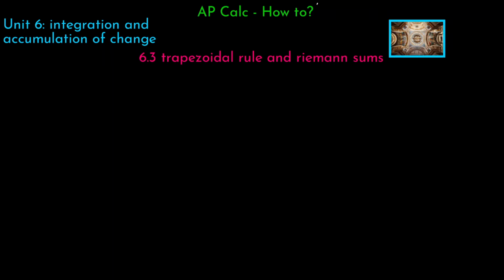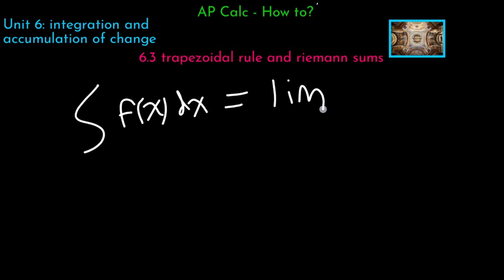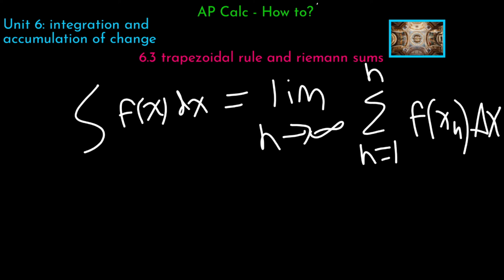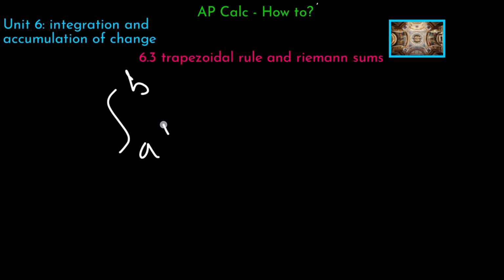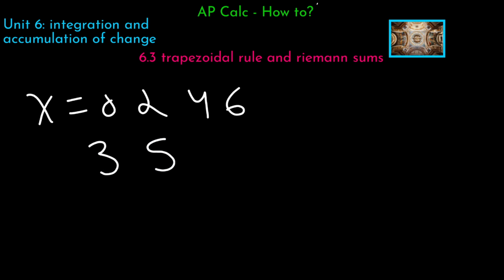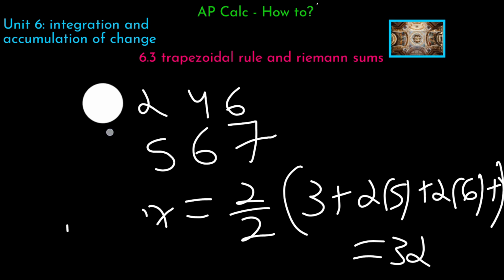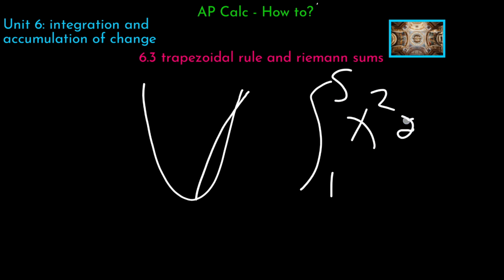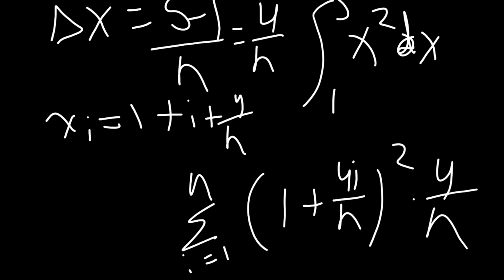TRAPEZOIDAL RIEMANN sums (a detailed walkthrough) - AP CALCULUS AB 6.3